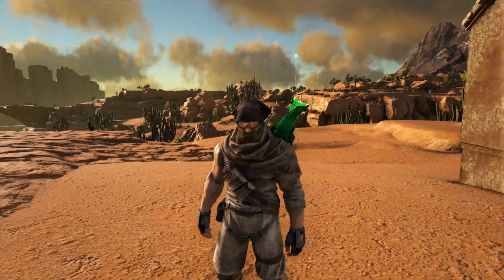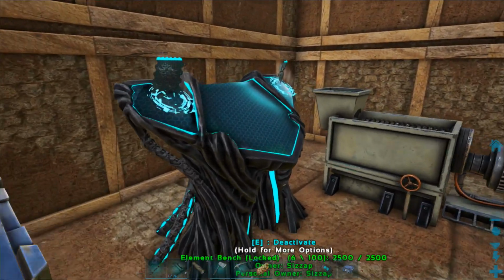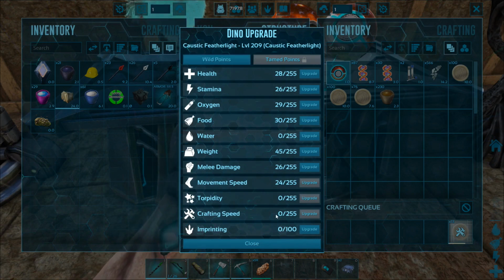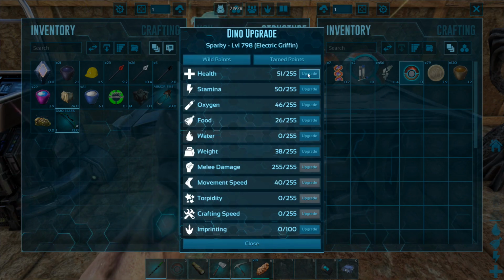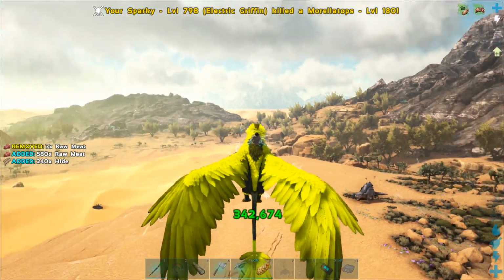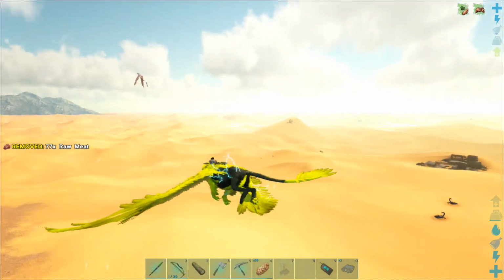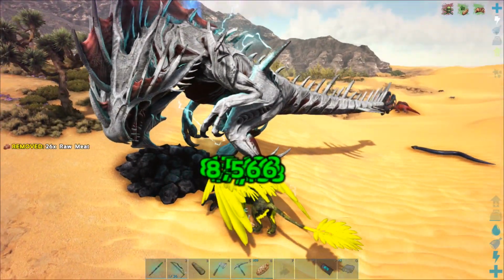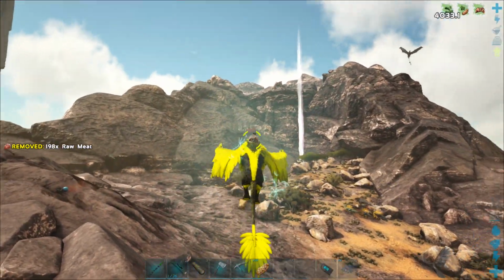Scorched Primal - Dino Station Equals OP Dinos! E11 - ARK: Survival Evolved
Today we play with the Dino Station MOD and upgrade one of our dinos! On Scorched Earth Map with Primal Fear! Excited to see what changes have been made since I last played with the mod and it's also been awhile since I've played on Scorched Earth. Should be Fun. Enjoy!

Yes these are the same mods used on the Pooping Evolved server.